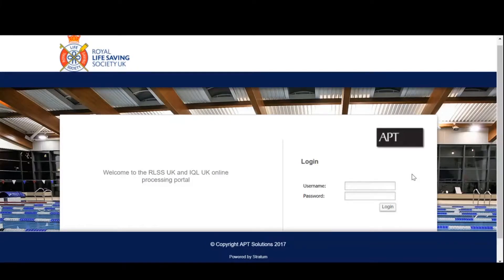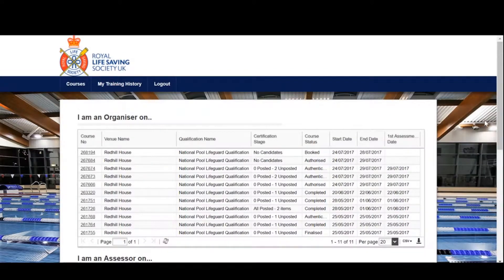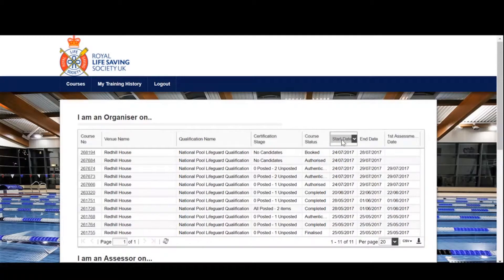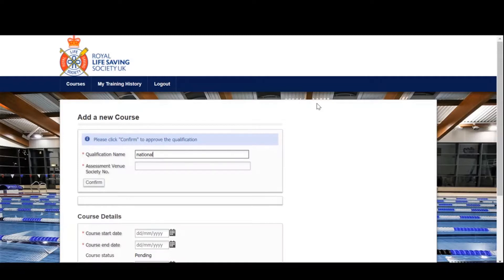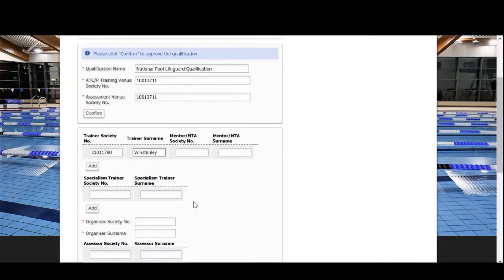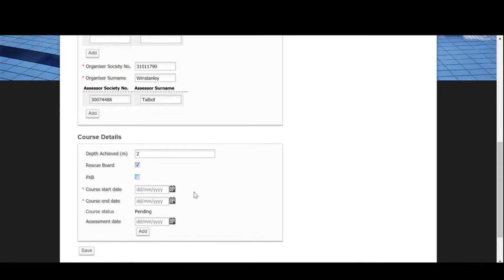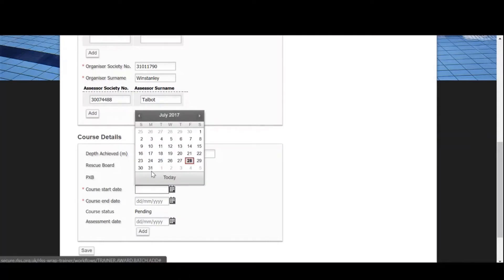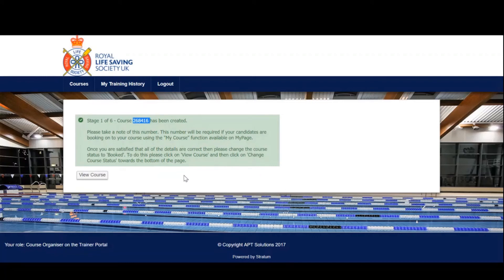MyPortal - Training Video Course Creation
This training video covers how create a course for MyPortal, the RLSS UK and IQL UK online processing system.

This simple training video is one of a series of videos that provides step by step instructions on how to use the system.

To order course materials for any of our courses please call RLSS Direct on 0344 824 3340 or visit the RLSS Direct